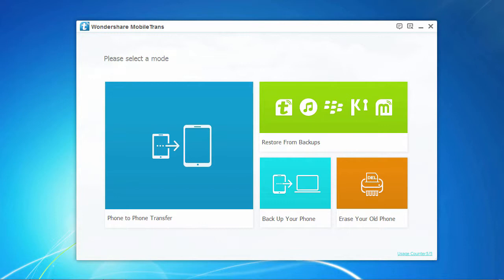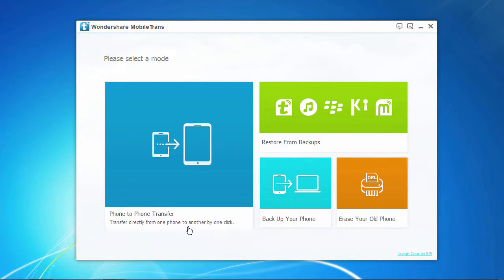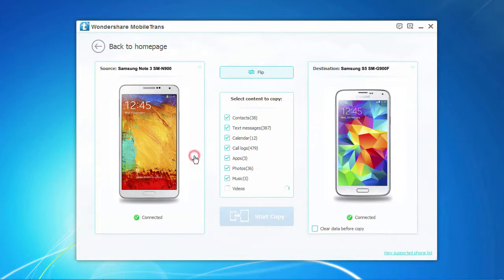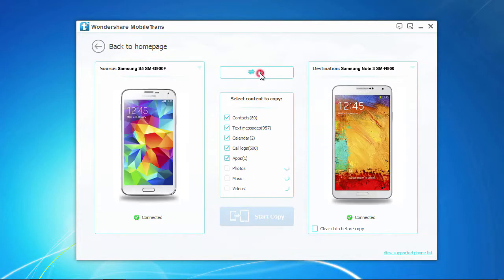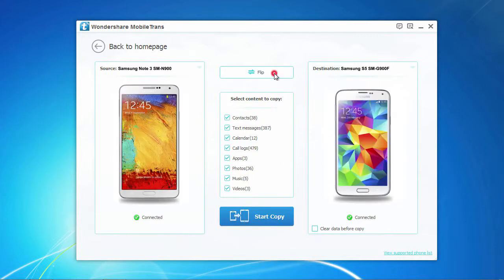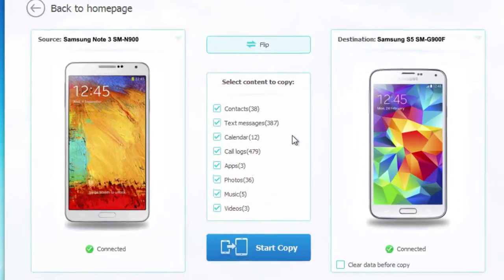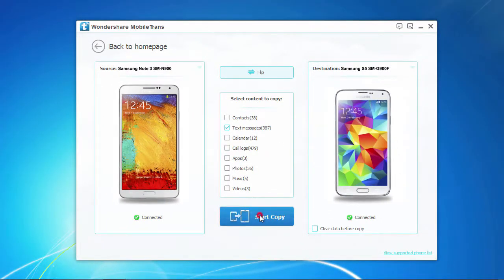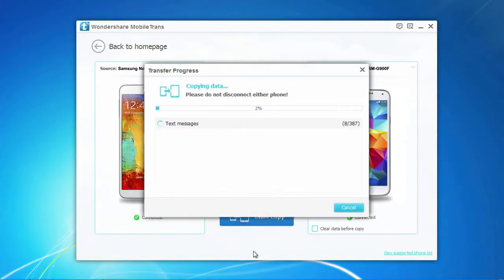How To Sync Text Messages Samsung Galaxy Note 2/Note 3 to Samsung Galaxy S5/S4/S3/S2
Are you looking to transfer text messages from a Samsung Galaxy Note 2/3 to Samsung Galaxy S5/S4/S3/S2 or Samsung Galaxy S5/S4/S3/S2 to Samsung Galaxy Note 2/Note 3?